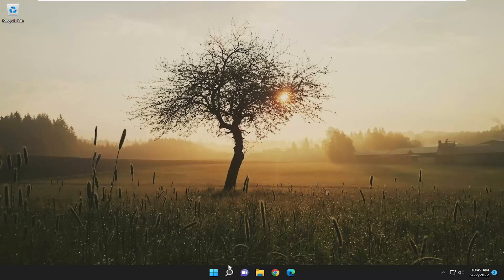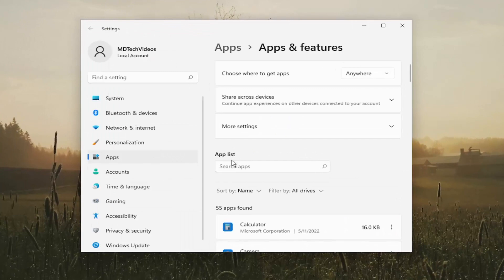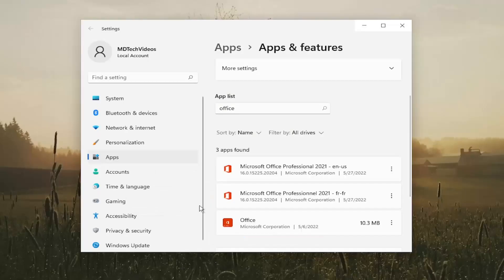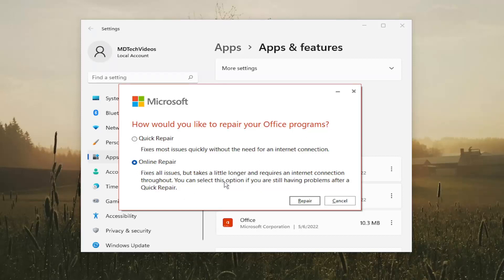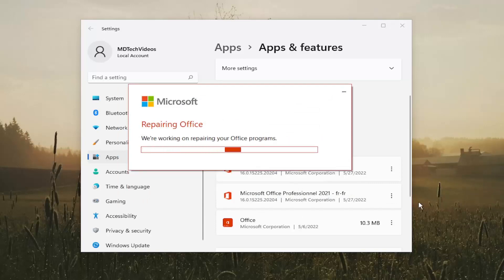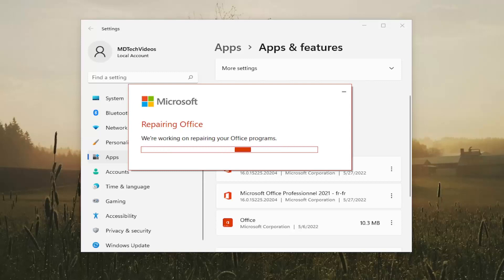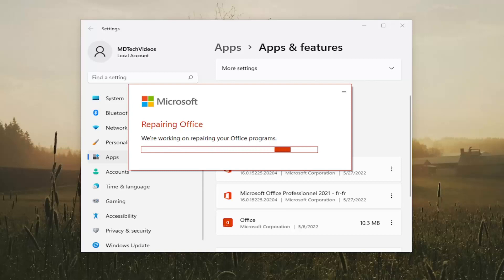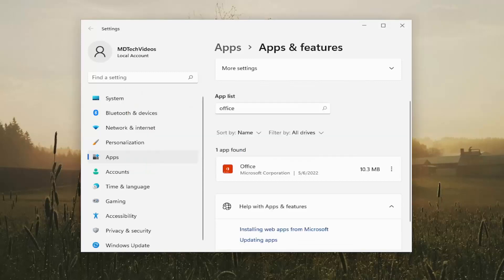Office Isn’t Licensed Properly – Cannot Verify License in Office 2021/2019/2016 [Solution]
If you installed Microsoft Office 2019 or Office 2016 with a legit Office license and you receive the error "Office isn't licensed properly and you might be a victim of software counterfeiting. Stay Safe with genuine Office today", which is a potential cause of the problem.

The Office messages/errors "Cannot Verify License" & "Office isn't licensed properly and you might be a victim of software counterfeiting", commonly appears on computers without a legitimate Office License, or with a Office license obtained from a third-party seller and not Microsoft.

Issues addressed in this tutorial:
Office isn’t licensed properly
Office isn't licensed properly and you might be a victim
Office isn't licensed properly message
remove Office isn't licensed properly
why is my Office unlicensed
Office not recognizing license
Office shows as unlicensed
Microsoft Office not recognizing license
Office isn’t licensed properly error
Office isn’t licensed properly every time
Office isn’t licensed properly elsewhere

Hmmm, of course I have a license! The product key was valid and it had activated fine over the Internet when I first installed it, so I wasn’t sure exactly why I was getting this error. Anyway, after playing around with a couple of possible solutions, it’s now running without the error message popping up. In this tutorial, I’ll list out the various steps I tried to solve the issue and hopefully it will work for you.